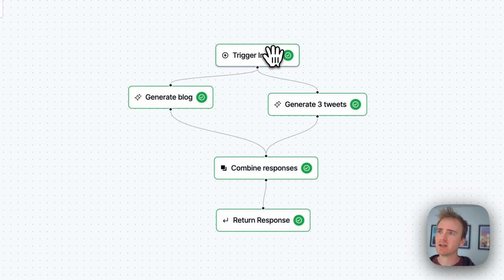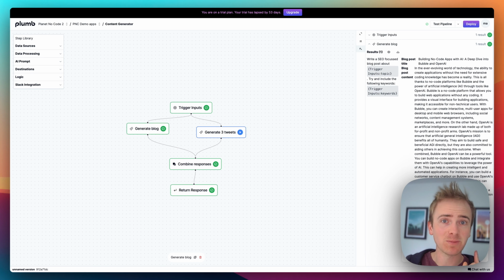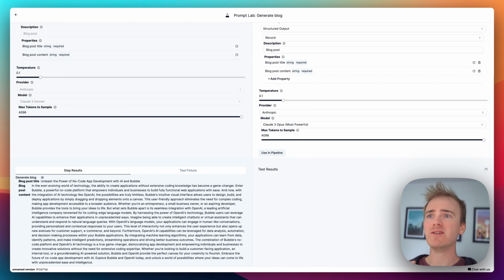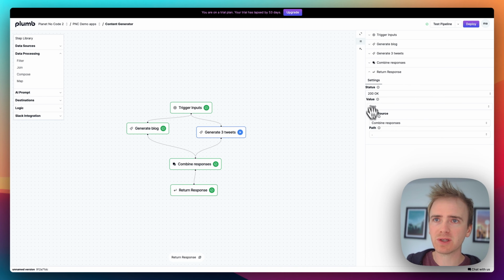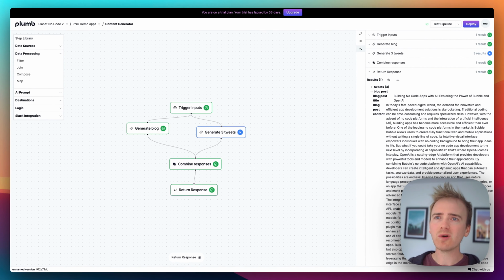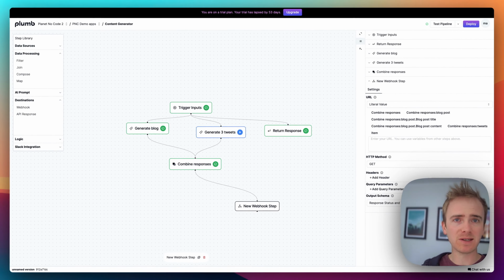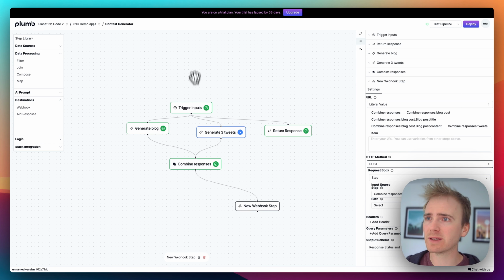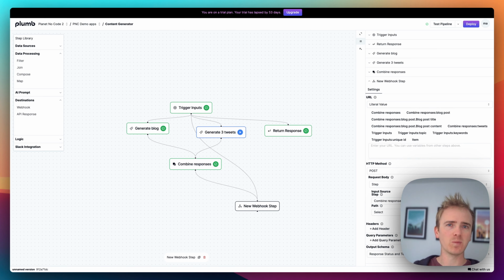3 Ways Plumb Will Supercharge Your No Code AI App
Ready to take your no code AI app to the next level? Learn about Plumb

In this no code tutorial we explore how Plum can revolutionize your no-code AI app development. Discover the power of Plum's pipeline builder, AI model swapping capabilities, and seamless integration with Bubble.io. Whether you're a seasoned developer or just starting, Plum offers the tools you need to create advanced AI-driven applications effortlessly.